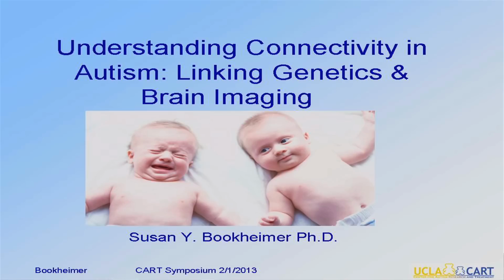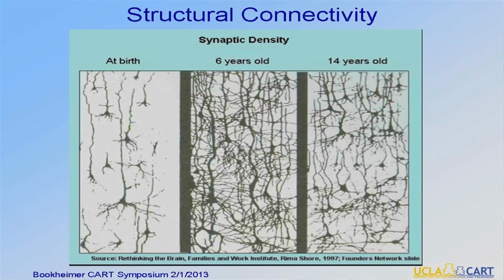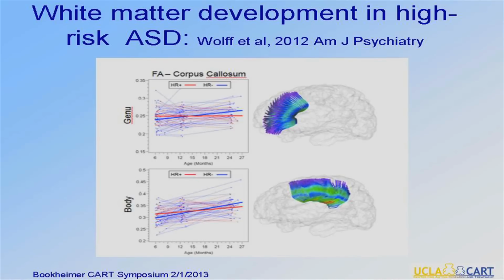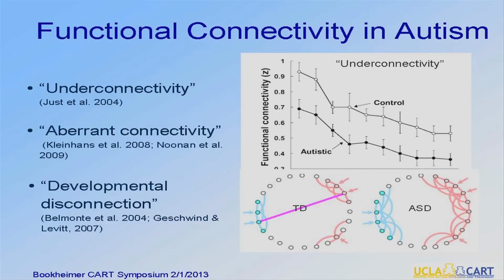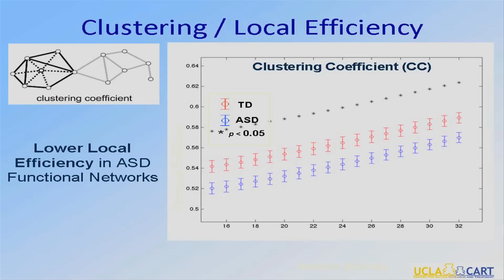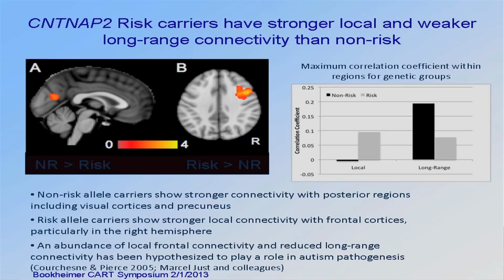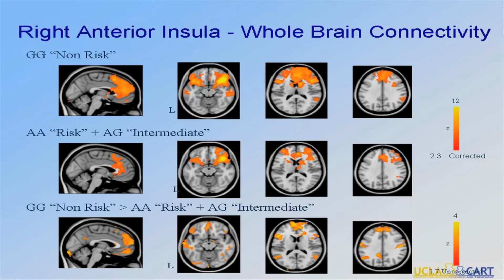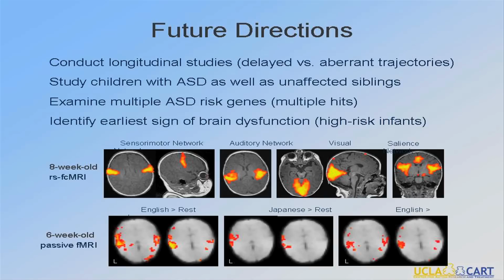Understanding Connectivity in Autism: Linking Genetics & Brain Imaging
UCLA CART "Autism 2013" Symposium, Feb. 1, 2013
Panel II - Understanding Connectivity in Autism: Linking Genetics & Brain Imaging
Susan Bookheimer, Ph.D.